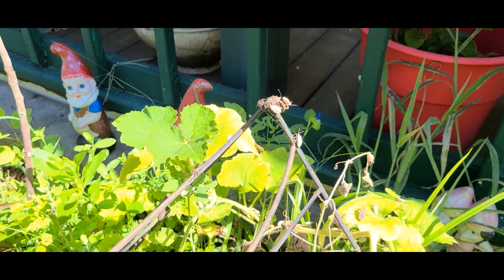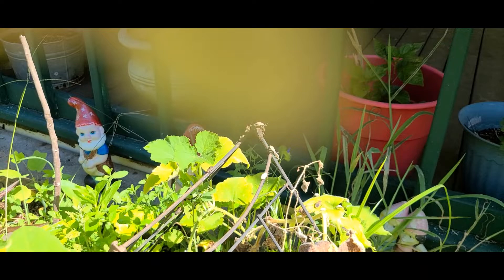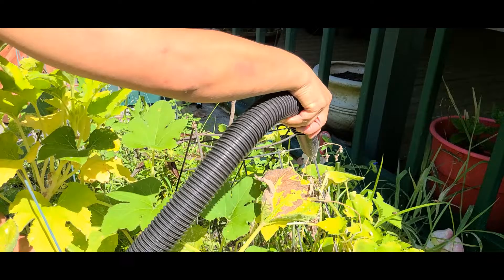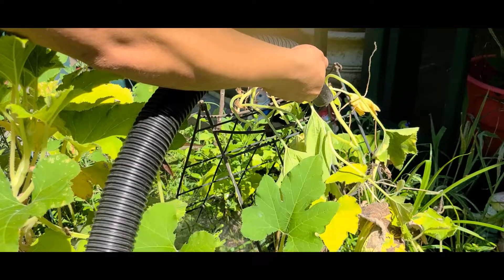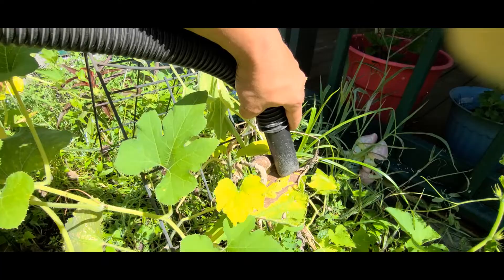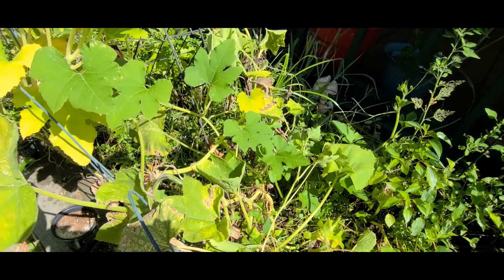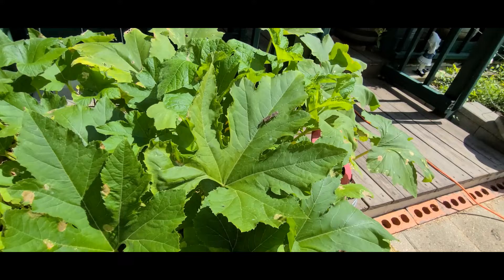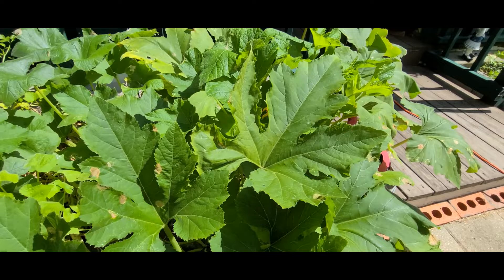Getting Rid of Stink Bugs Vacuum Method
Quick and easy method to capture a lot of stink bugs at once.  Be careful to not come in perpendicular over top of bug and leaf.  Come at them parallel to minimize sucking up the leaf.